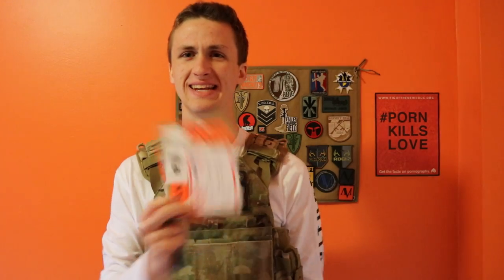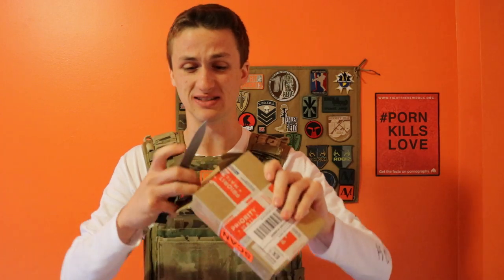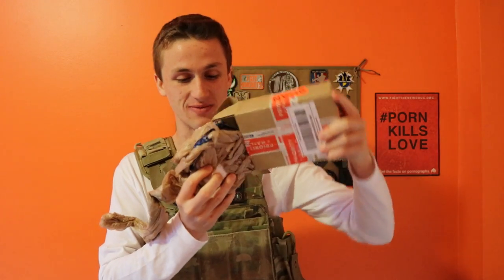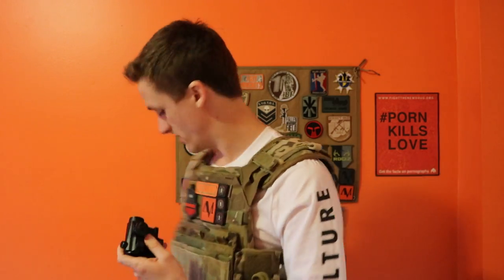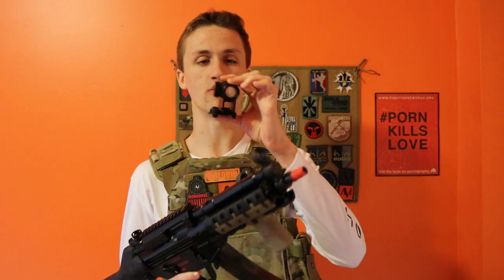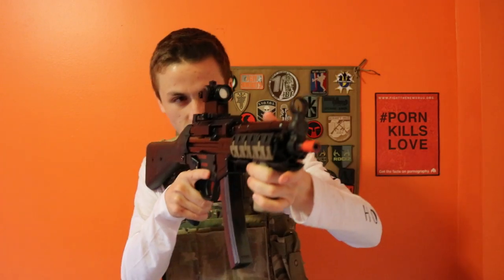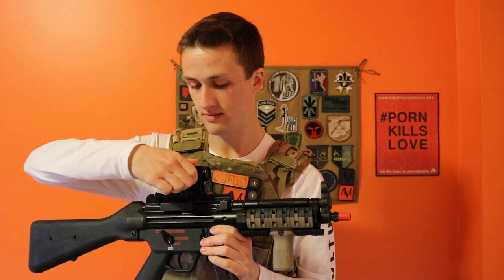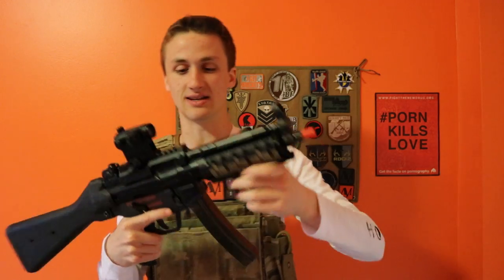Element T-1 Unboxing